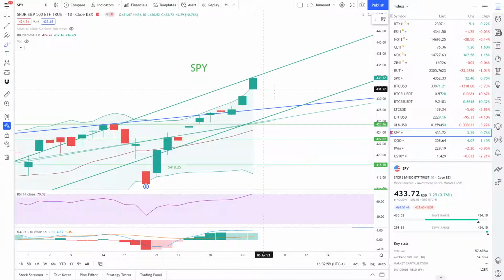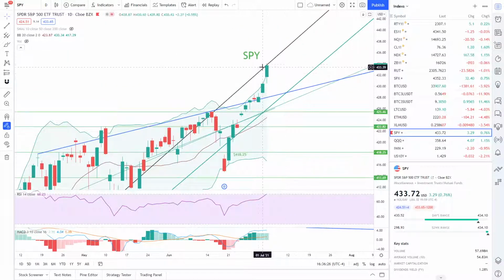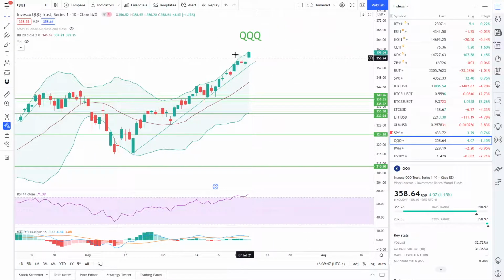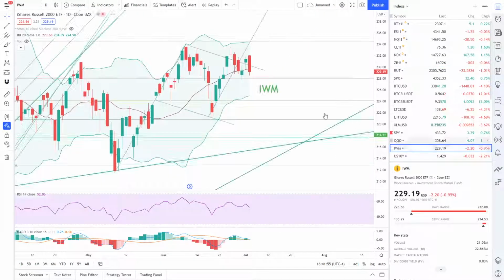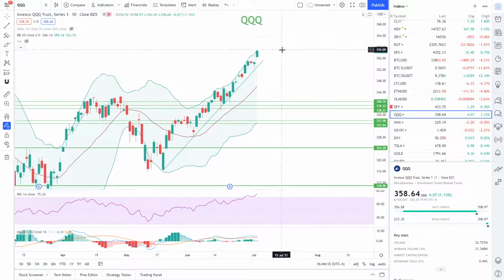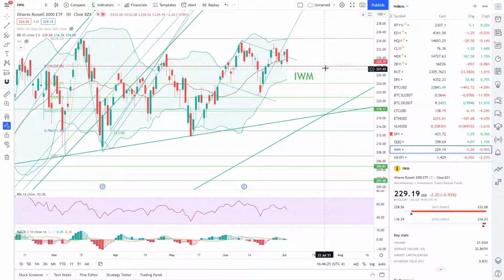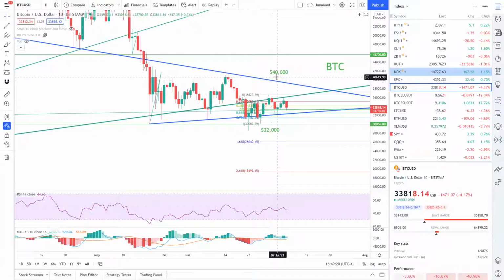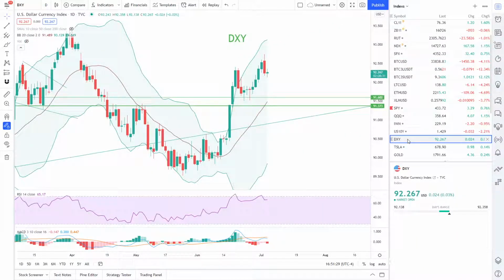NASDAQ BROKE OUT! // SP500 Nasdaq 100 (SPY QQQ) IWM BTC ETH // Stock Market Analysis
This is my sp500 / sp 500, nasdaq 100, spy , qqq, Russell 2000 (iwm) and btc technical analysis for the stock market!  The SPY and NASDAQ made new highs!  In this video I go in depth with my technical analysis charting on the bonds, dollar and the rest of the markets!

Time Stamps:
0:00​​​​​​​ Sp500 (SPY SPX)
4:11 Nasdaq 100 (QQQ NDX) US Dollar (USD DXY) 30 year bonds 10 Yr Yield Russell 2000 (IWM RUT)
10:54 Crude Oil (CL)
11:43 Bitcoin + Ethereum (BTC ETH)

Let's see how the SPY QQQ IWM SPX NDX and RUT respond at these levels on the daily chart on the specific Fibonacci retracement levels.